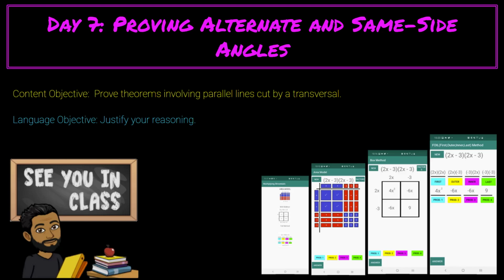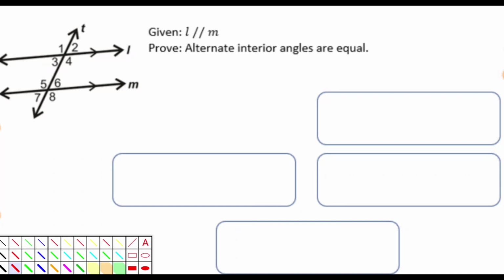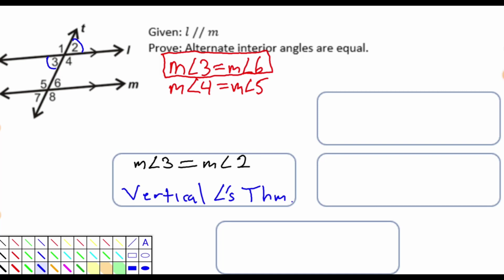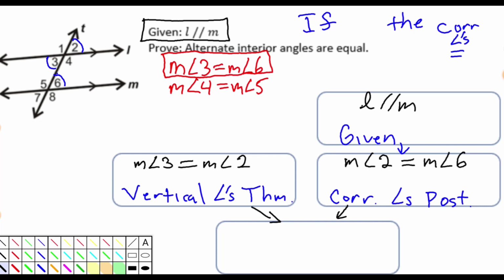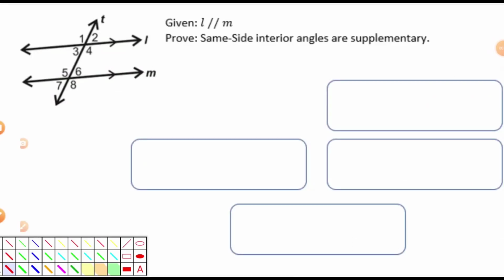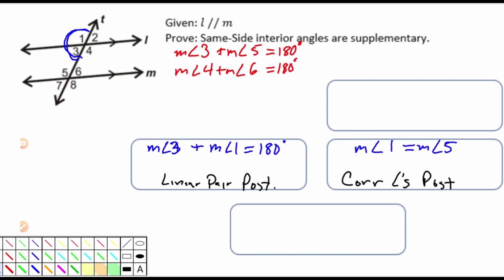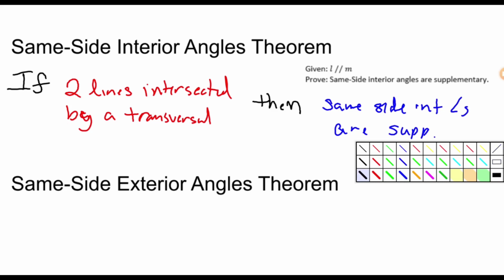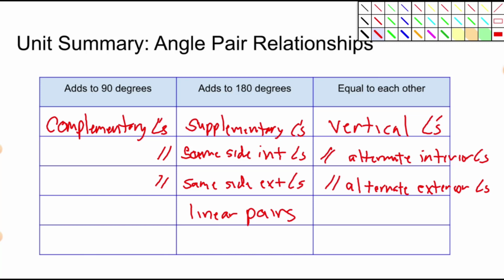[Angles Pair Relationships] Day 7: Proving Alternate and Same-Side Interior Angles